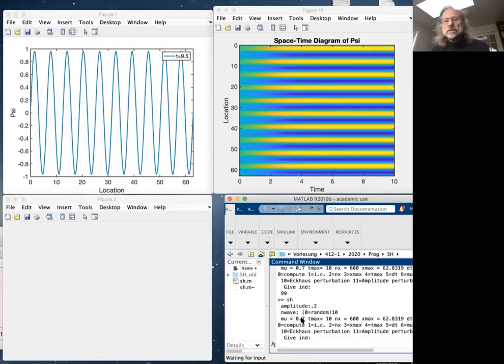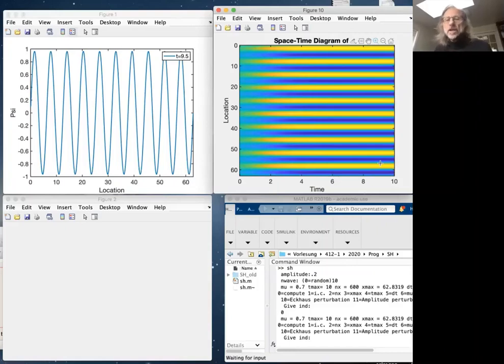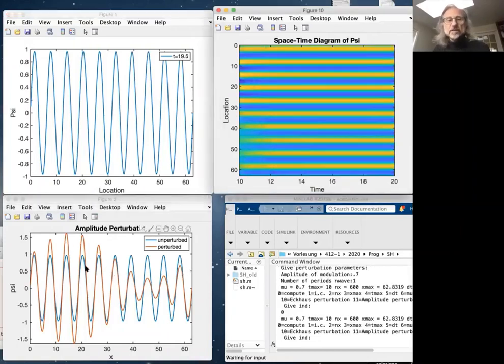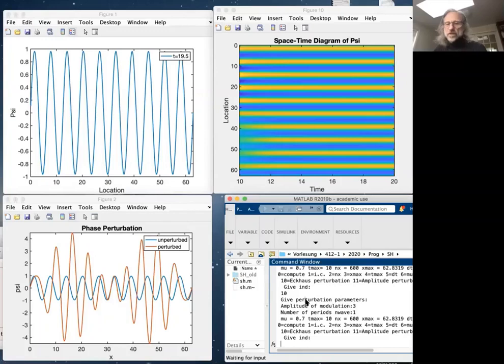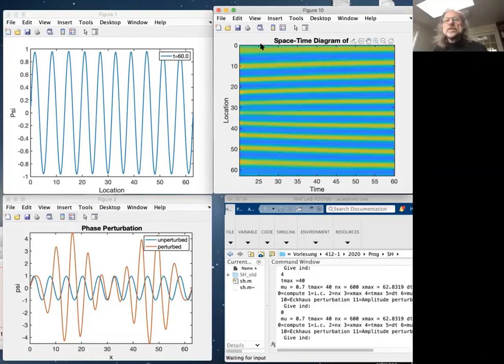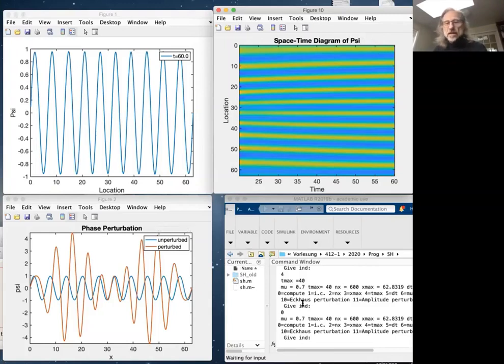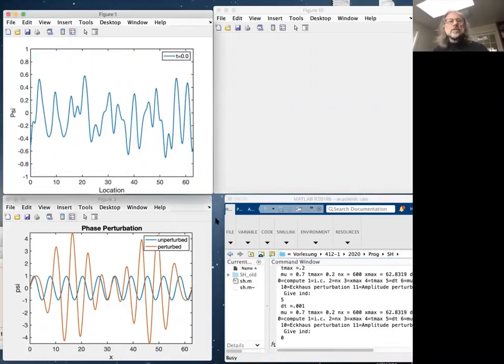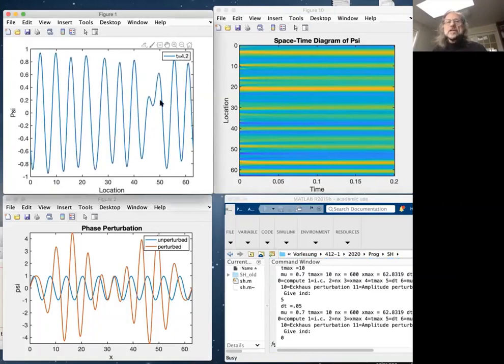412 38 Stability of Patterns: Demo with Swift-Hohenberg Model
This video covers the last part of Chapter 9 of the Lecture Notes for the Graduate Class 'Methods of Nonlinear Analysis'.